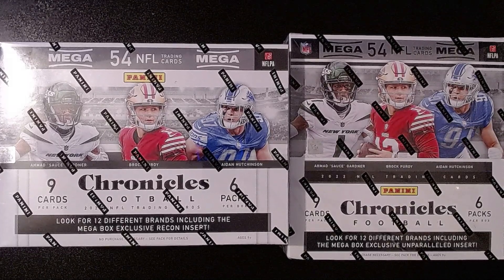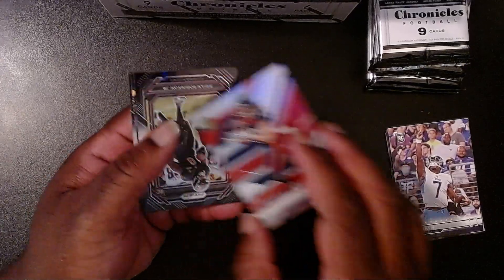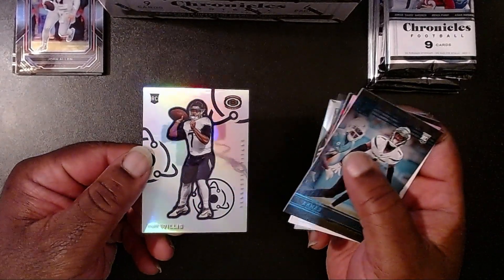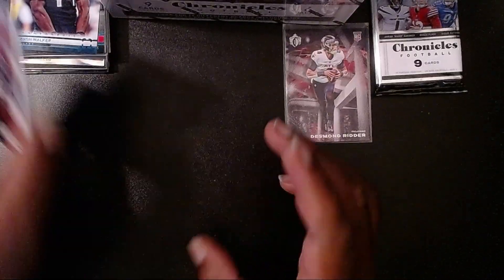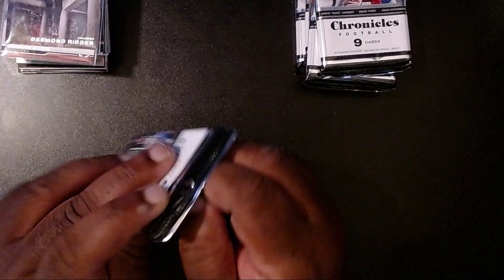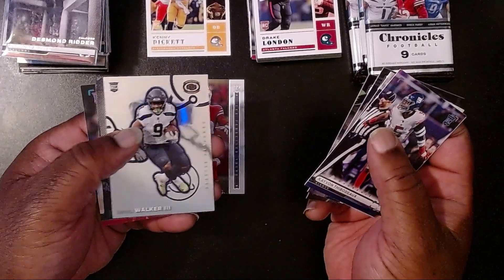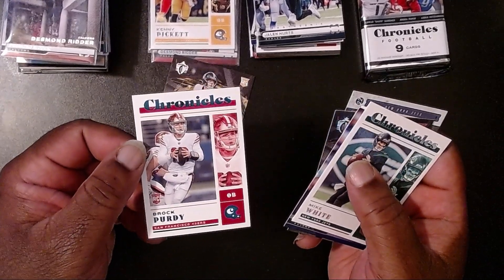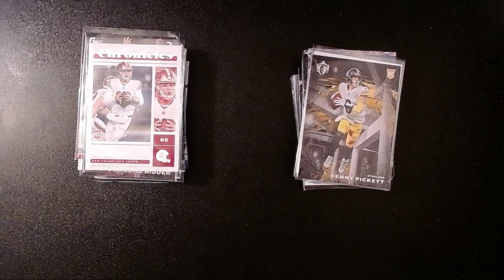2022 Panini Chronicles Mega Box Battle: Wal-Mart vs Target. Which is better?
Another Retailer Mega Box Battle: Wal-Mart vs Target